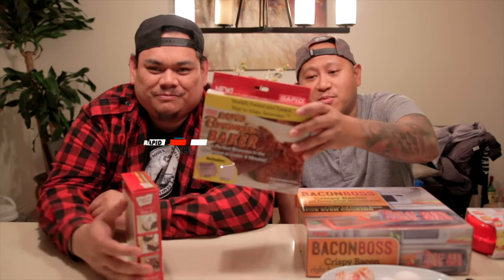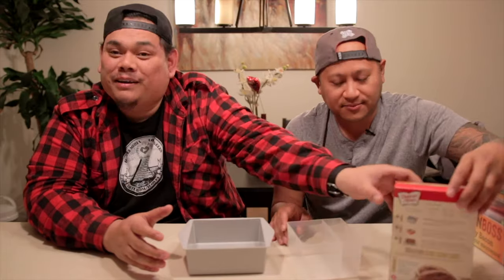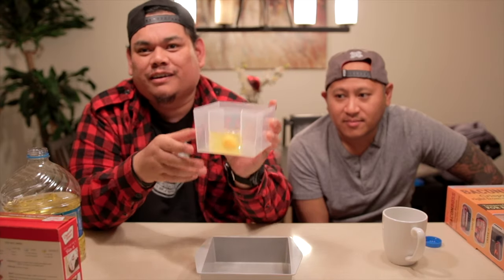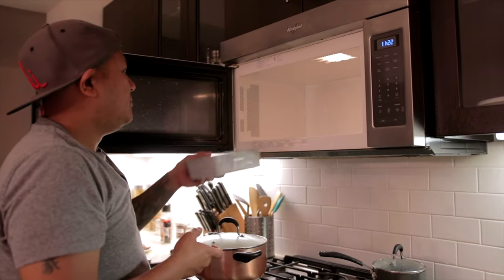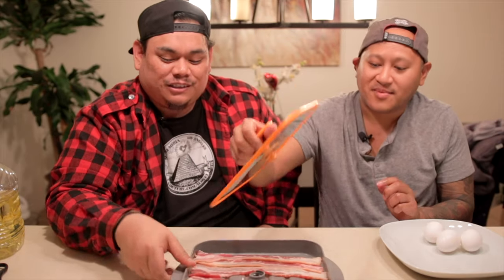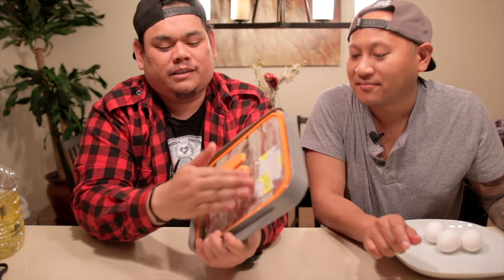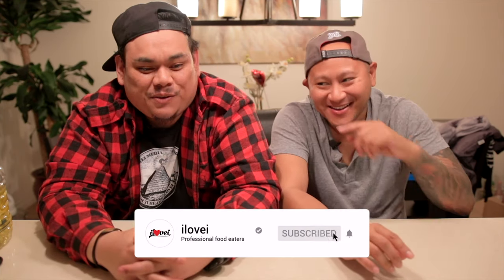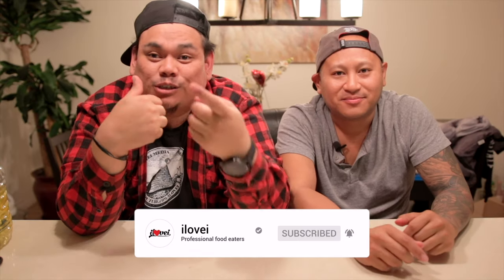Dope Kitchen Gadget Reviews!!!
We checked out some products for you that would be a great holiday stuffer for that foodie in your life

Products we reviewed:

BaconBoss: amzn.to/2sMrdhO

Rapid Brownie Baker: amzn.to/2rRAK6J

Microwave Easy Eggs: amzn.to/2RlOYr3

Gear:
Body: Sony A7iii
Lens: Sony FE 24-70mm f2.8 GM
Lens: Sigma 17-50mm / 18-35mm Art
Body: Canon 70D / 80D
Bag: AmazonBasics DSLR Backpack
Lighting: NEEWER® 160 LED
Tripod: Joby Gorilla Pod
Monopod: Benro Aluminum 4 Series Flip-Lock Video Monopod
Mic: Rode Video Go Mic / Rode Video Micro

Track: On Fire
Album: Bones
Artist: Kno